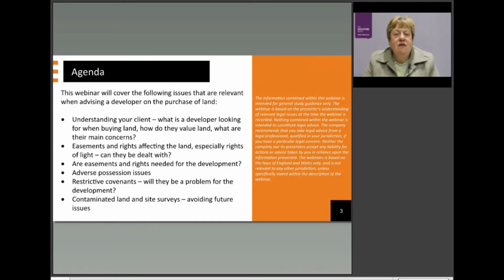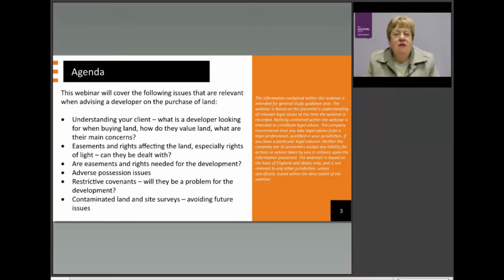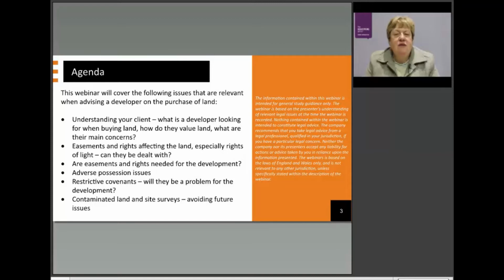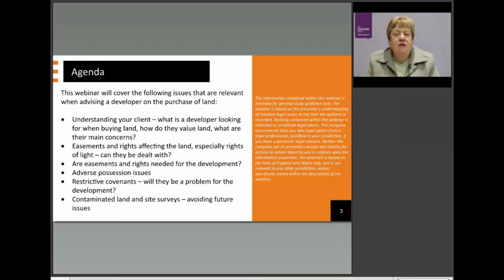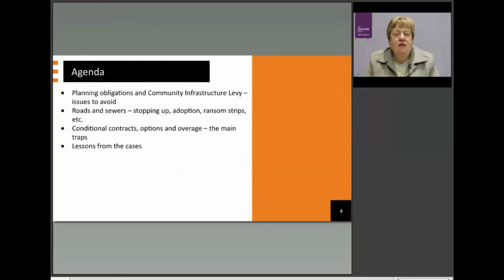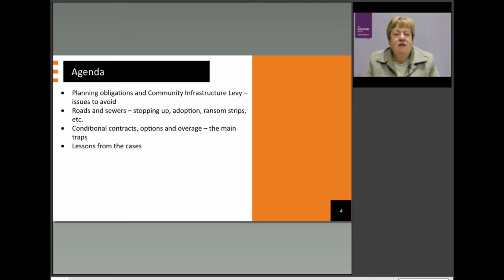Webinar Preview: Ten Tips When Acting For Developers Buying Land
Preview of a training webinar for lawyers on acting for developers buying land.